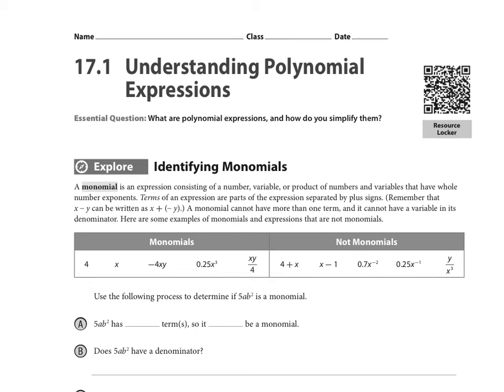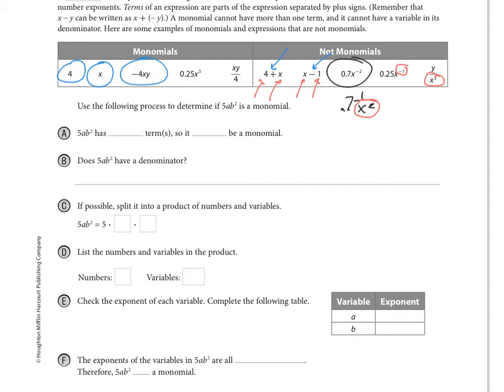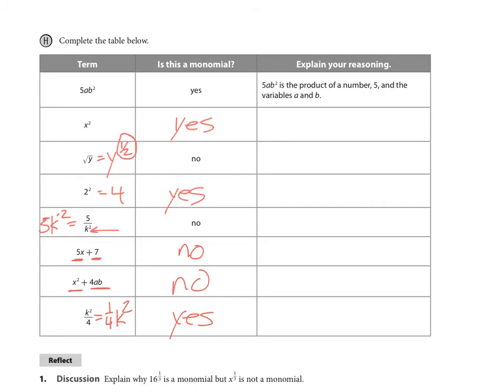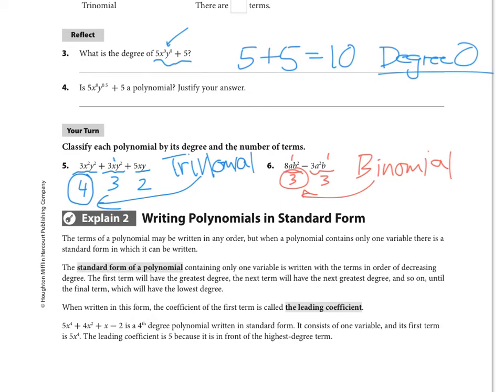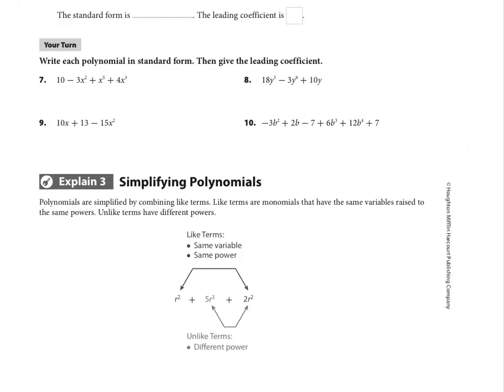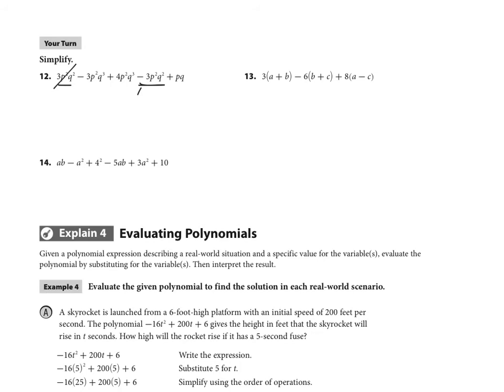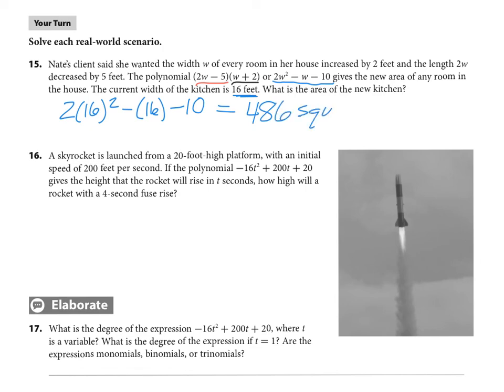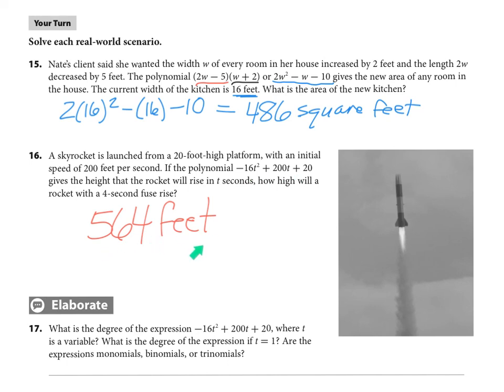Lesson 17.1 Alg 1 video